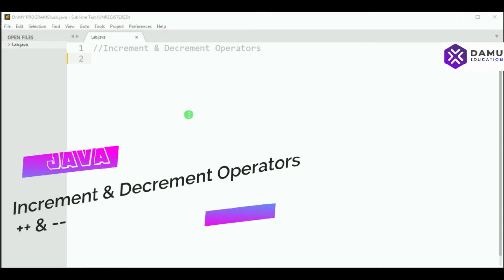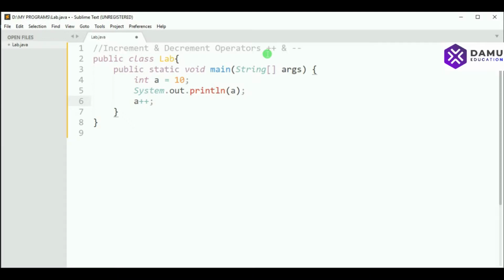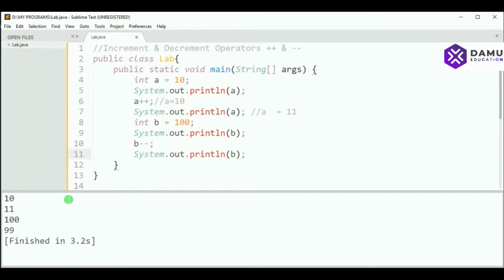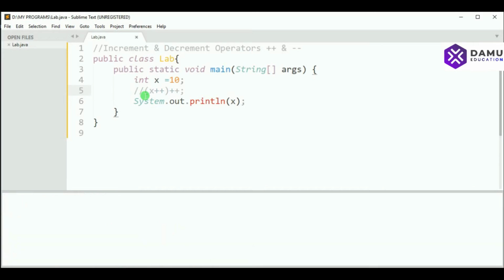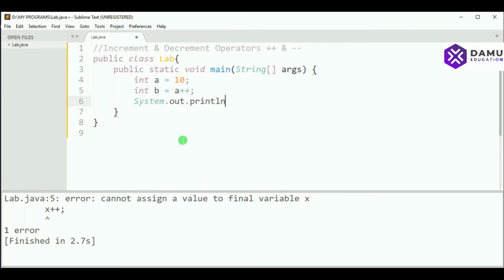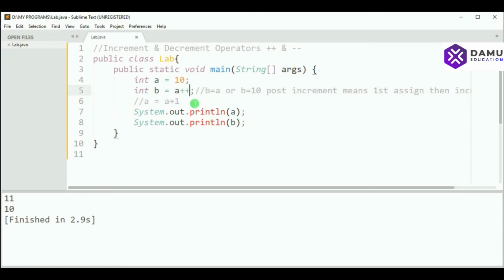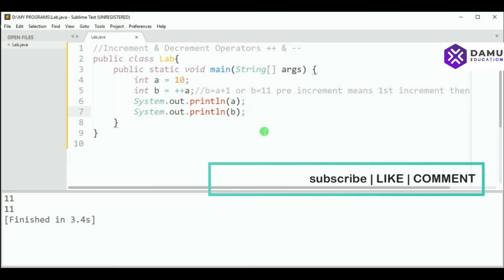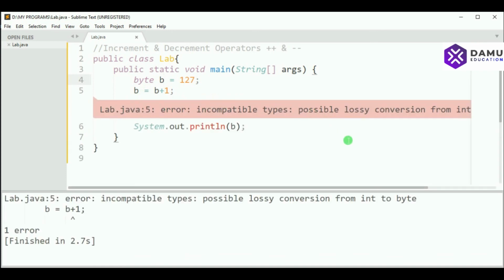Increment (++) & Decrement (--) Operators In CoreJava | Java Programs with Output